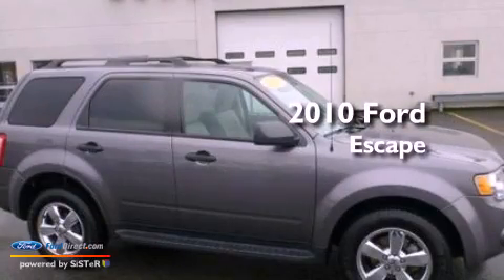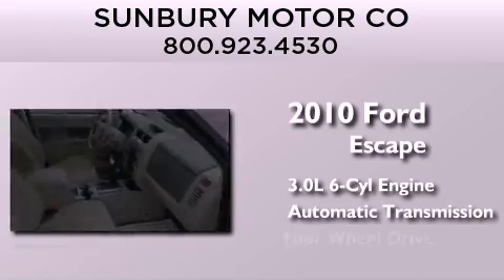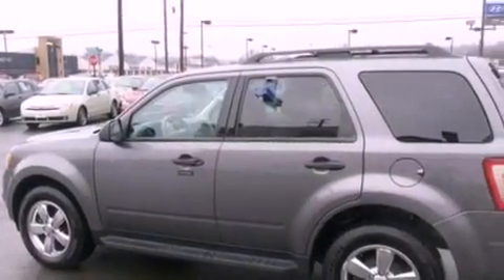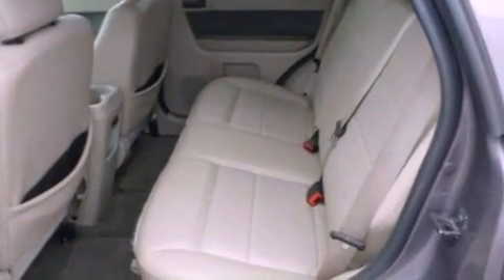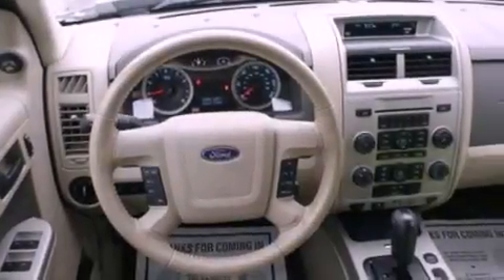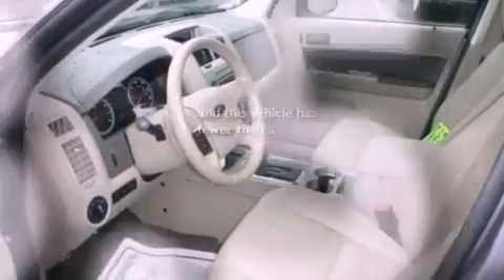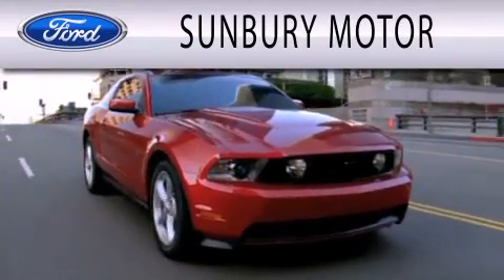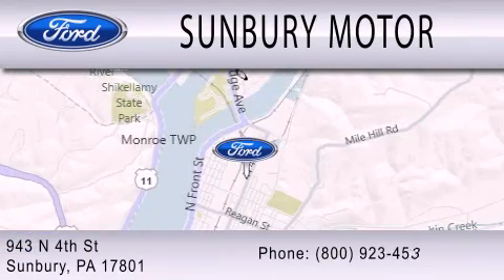2010 FORD ESCAPE Sunbury PA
Year : 2010
 Make : FORD
 Model : ESCAPE
 Engine : 3.0L V6 24V MPFI DOHC FLEXIBLE FUEL
 Trans . : 6-SPEED AUTOMATIC
 Exterior : GRAY
 Miles : 33,513

 Stock : R851